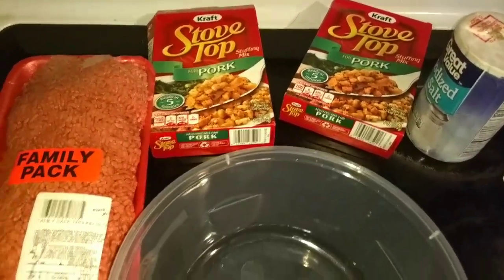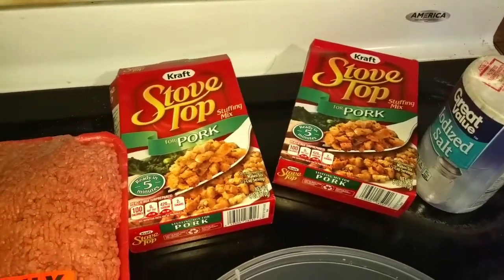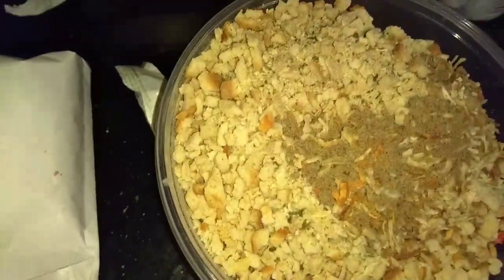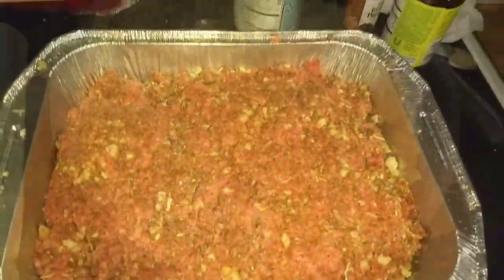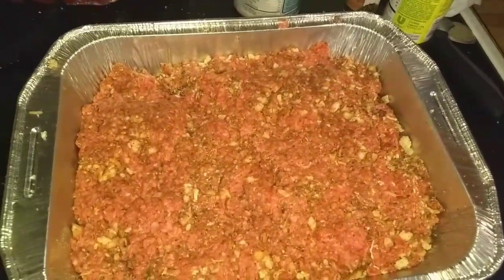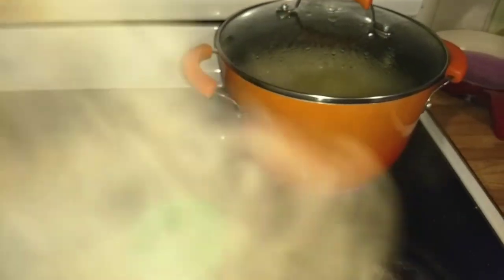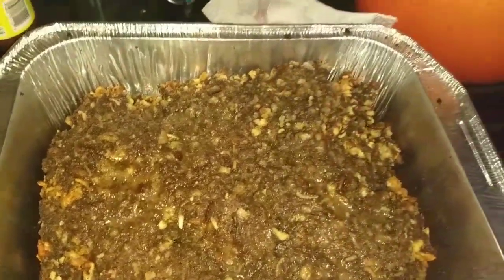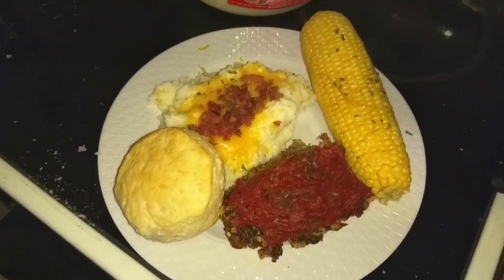HOW TO COOK A MOIST TASTY MEATLOAF